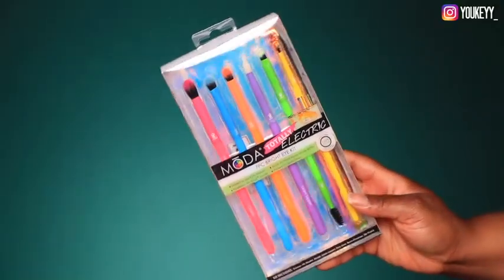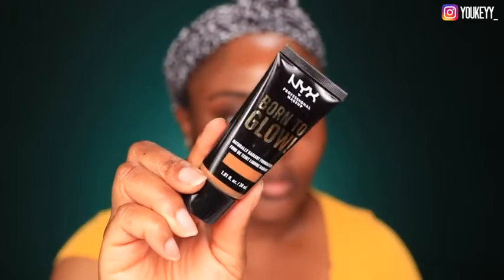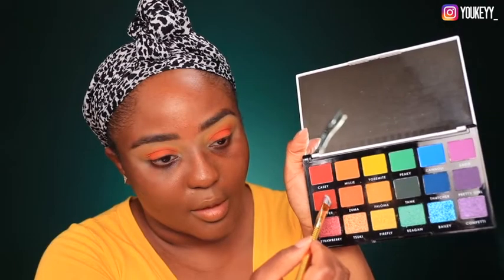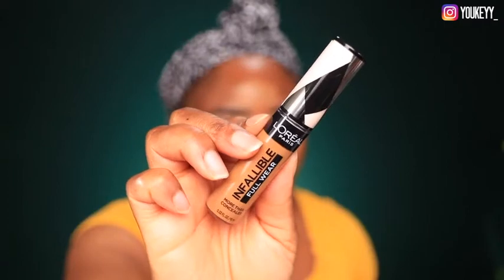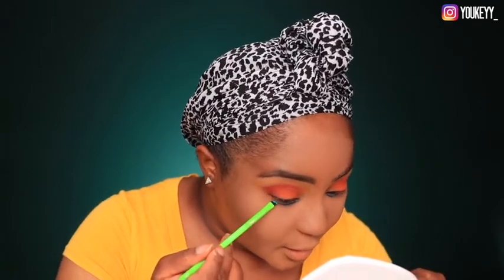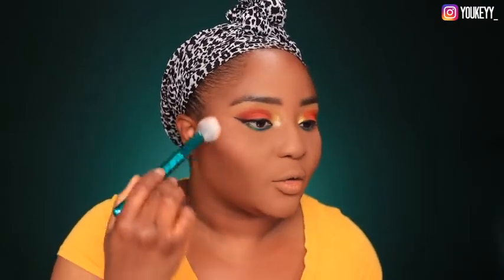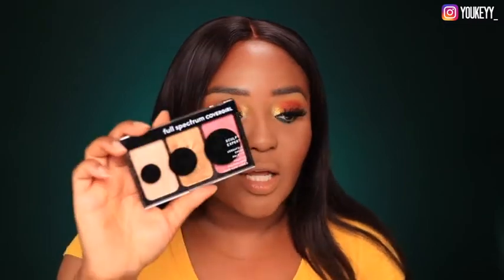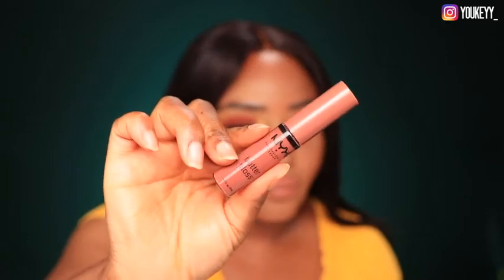Affordable Glam Tutorial 💛 ft. Youkeyy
Follow along as our August Maven of the Month shows how she creates this affordable, full-face glam using all MŌDA® brushes.

MŌDA® MWAH! 5PC Full Face Kit